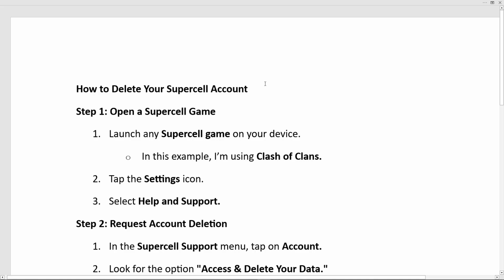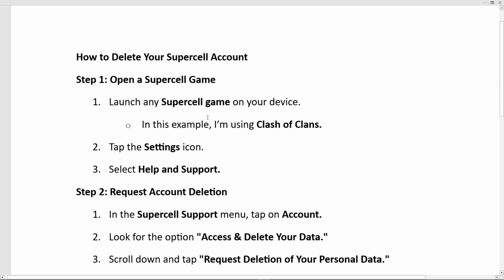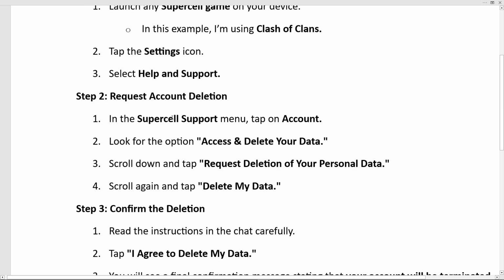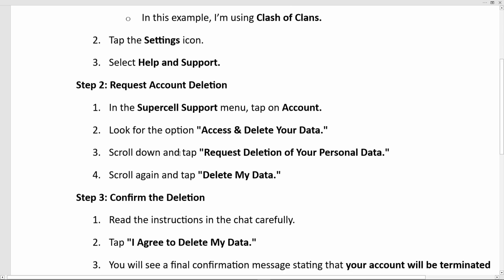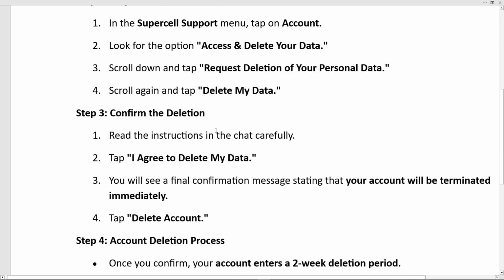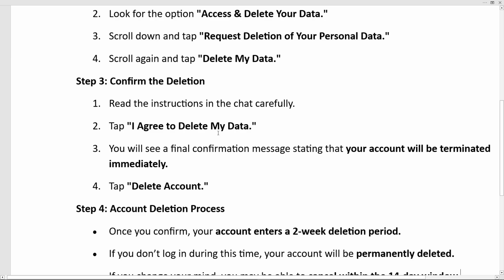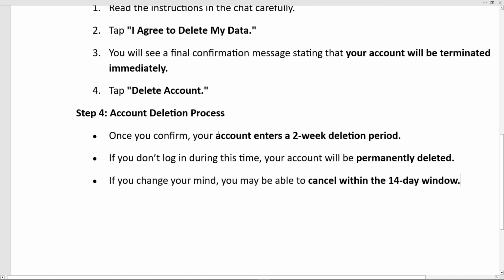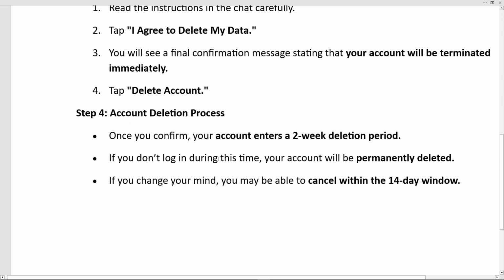How To Delete Supercell Account | Quick Guide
In this video, you'll learn how to permanently delete your Supercell account, including all game data from Clash of Clans, Clash Royale, and other Supercell games. Follow this step-by-step guide to request account deletion through Supercell support.